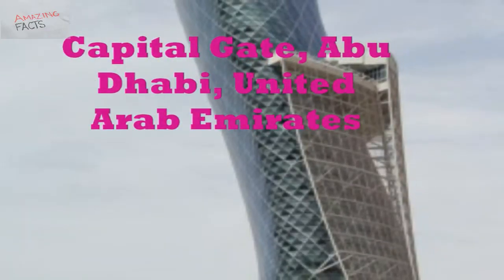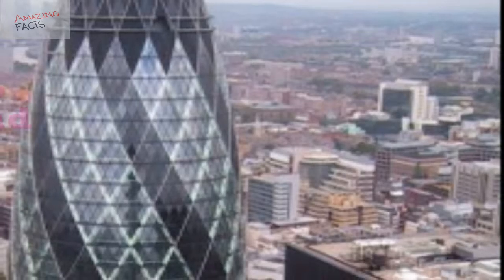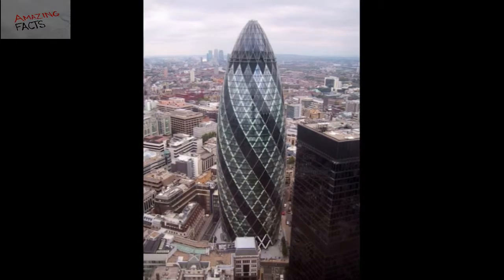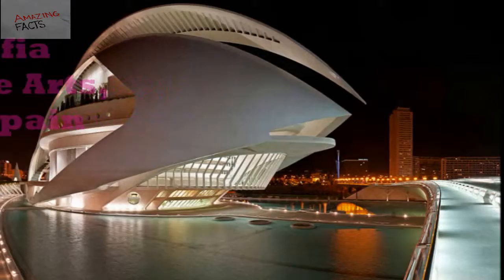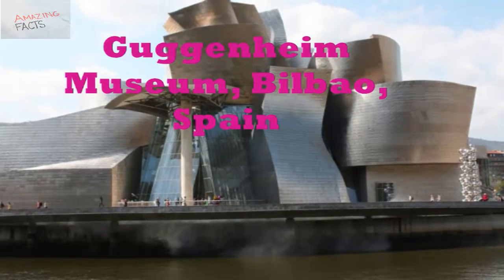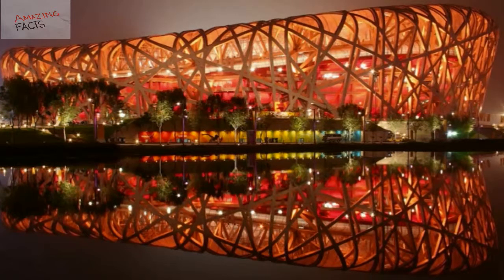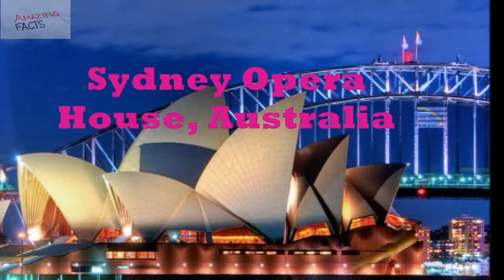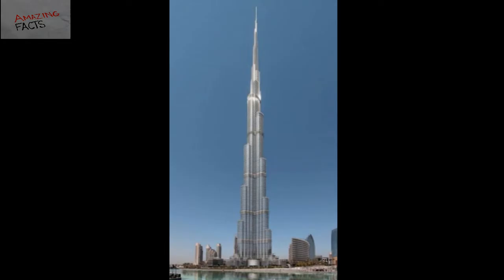Architectural Masterpieces Of The Modern World | Biggest Architecture Fails In The World | Top Most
Watch Architectural Masterpieces Of The Modern World Biggest Architecture Fails In The World Top Most